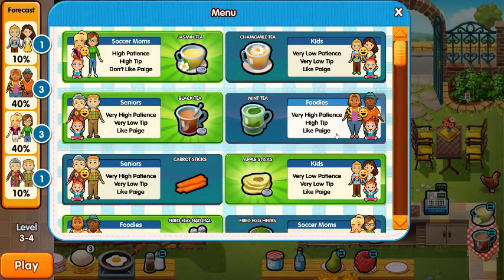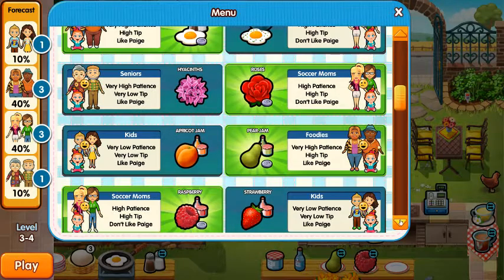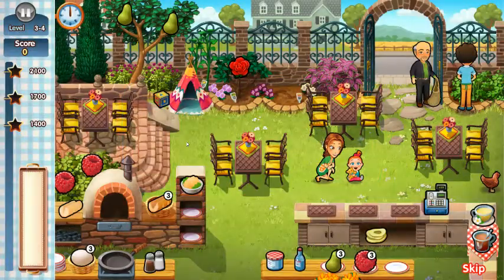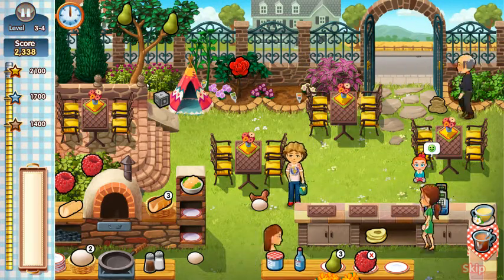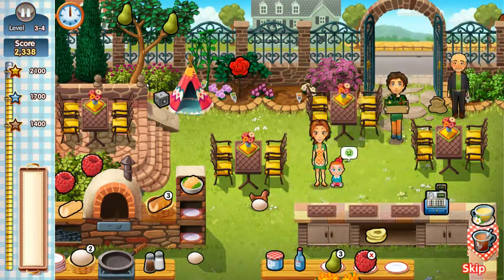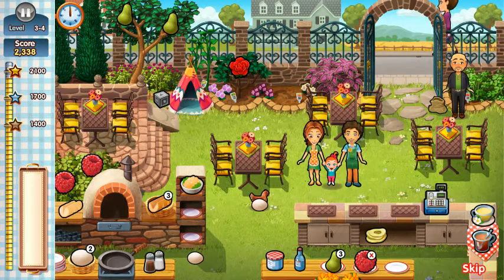Delicious: Emily’s New Beginning Advanced 3-Star Playthrough – 3. Patrick’s Garden Level 4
Delicious: Emily’s New Beginning Advanced 3-Star Playthrough – Day 3 Level 4 with Commentary
GaminJosh Live: Tuesdays, Thursdays and Sundays (Time and episiodes subject to change)